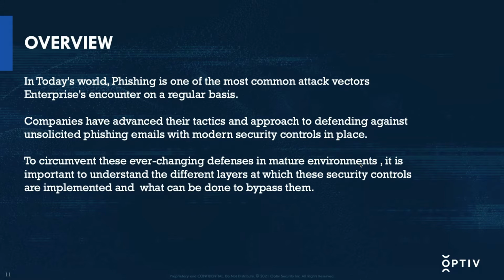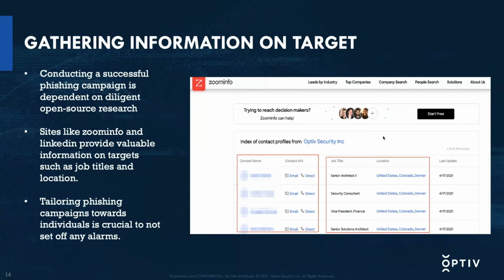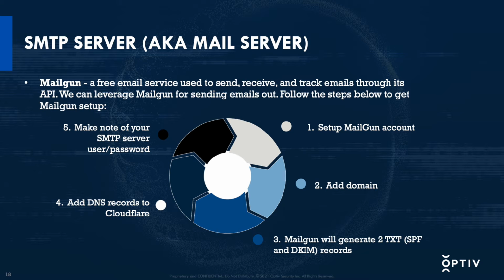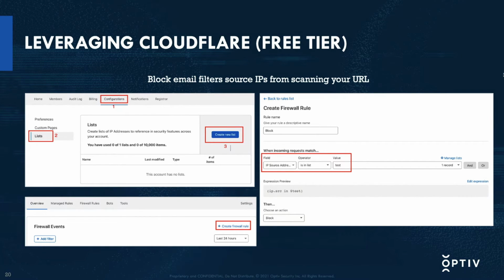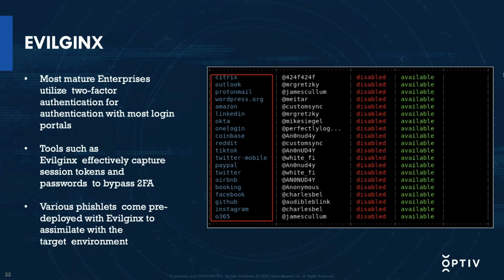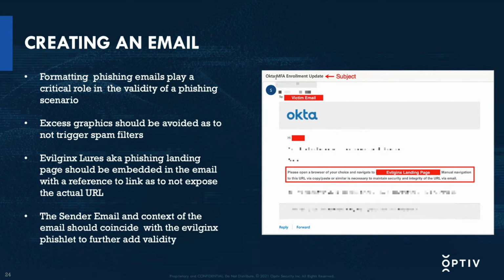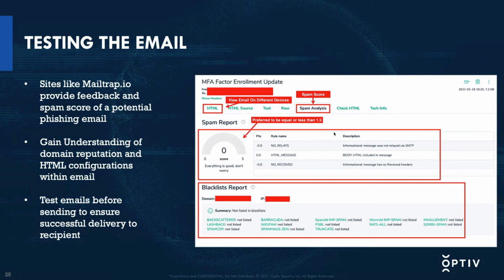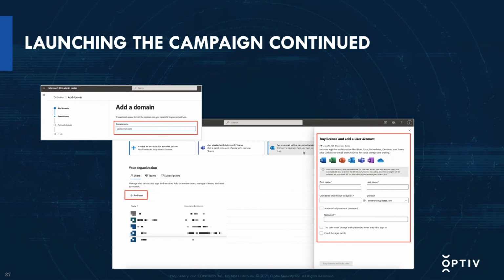Source Zero Con: Leveling Up Your Phishing Game On Modern Platforms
Modern platforms are consistently developing new phishing detections to stop attackers and popular techniques are not going to cut it anymore. Aaron and Savannah have dedicated time to incorporate new tactics to get emails past these new detections. The presentation will walk through how Aaron and Savannah carry out phishing campaigns for engagements. The talk will include steps in tailoring phishing campaigns, creating the phishing campaign itself, and additional steps to ensure you don't get blocked by a company's email by evading detections. These techniques have been tested against modern controls and yield high results.